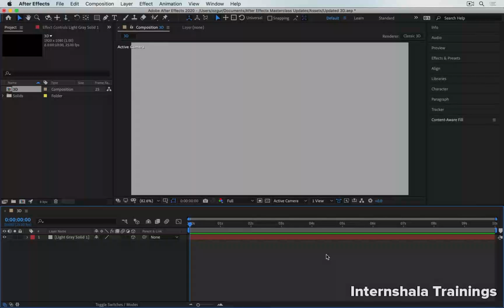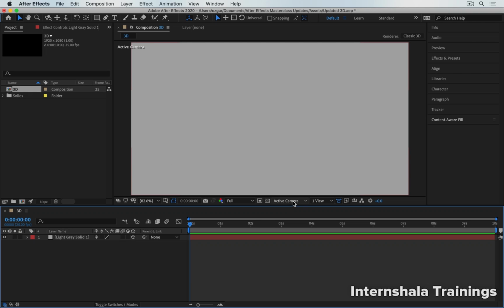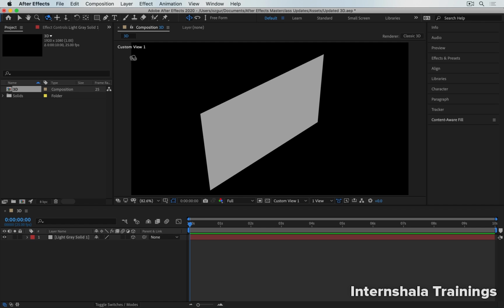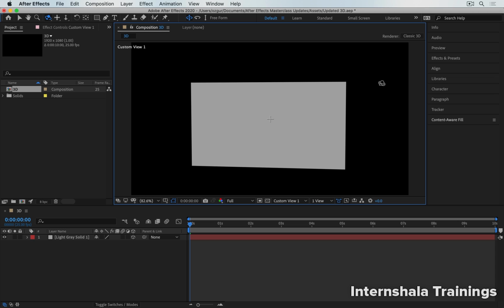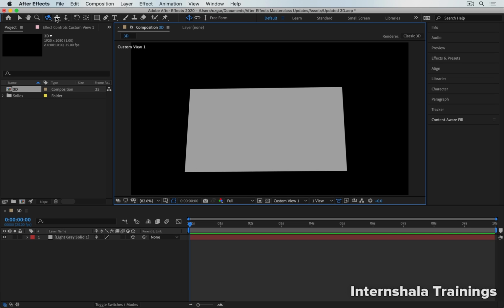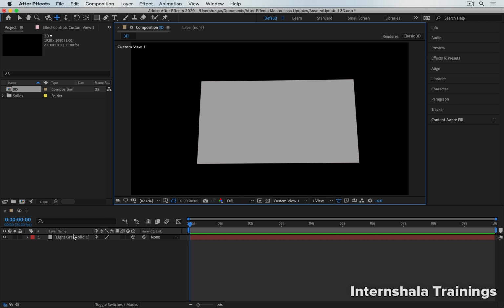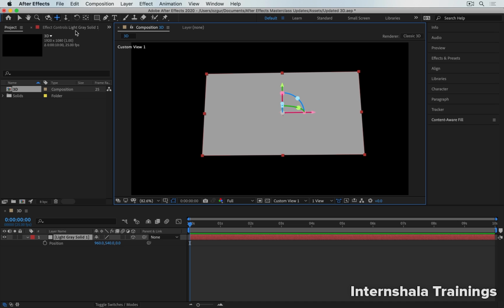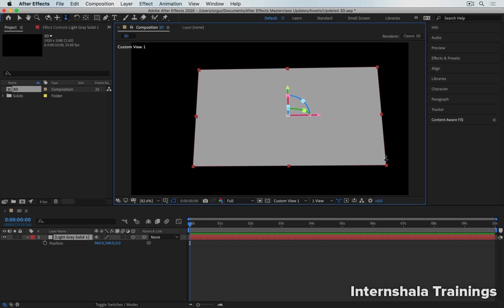11.Working in 3D - E5 - Updated 3D Navigation